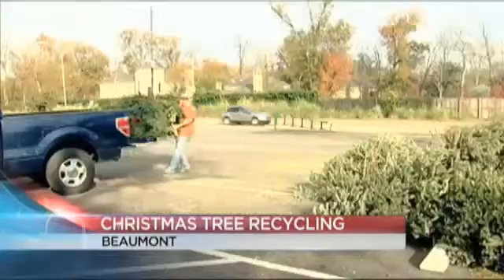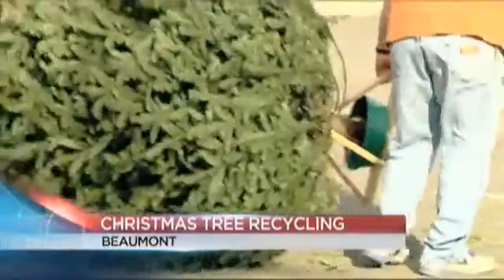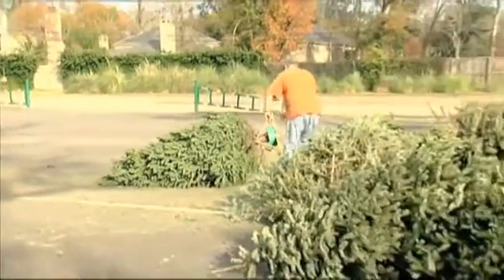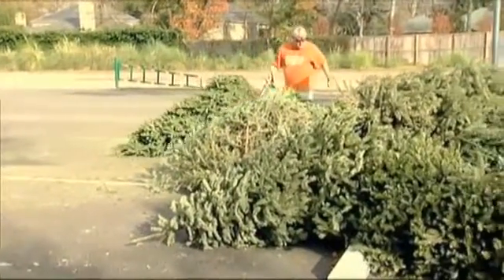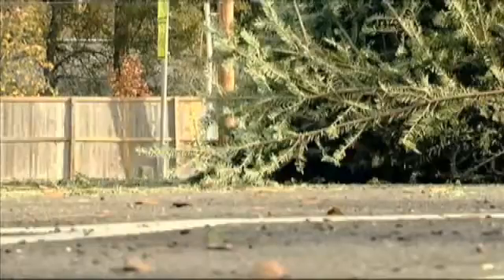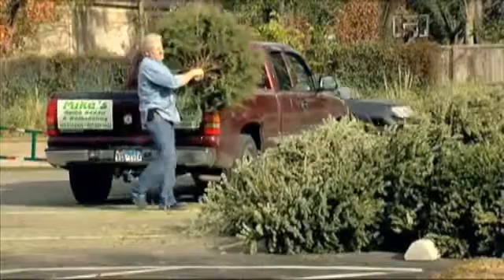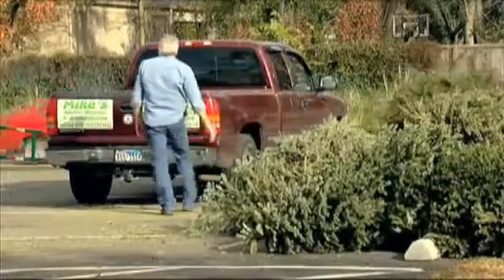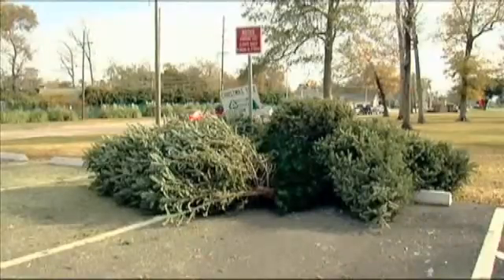See how you can recycle your Christmas tree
FOX 4 News - You might be cleaning up Christmas decorations and if you're not sure what to do with your Christmas tree, the city of Beaumont has an environmentally friendly answer: Recycle it. People brought their trees to Rogers Park on Sunday. It's one of three drop-off locations the city offers.The trees will be converted into mulch. People can pick up the free mulch at the city's landfill on Laffin Road every Saturday between 7 a.m. and 1 p.m.You can also drop your tree off at Magnolia Park on Magnolia Avenue and Sprott Park on Usan Street.The drop-off locations will be open until Jan. 10.